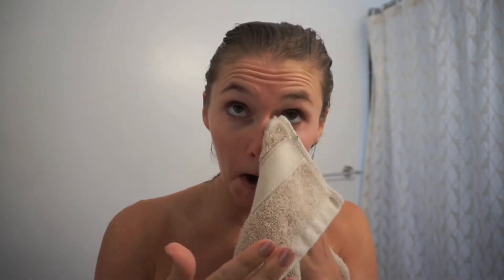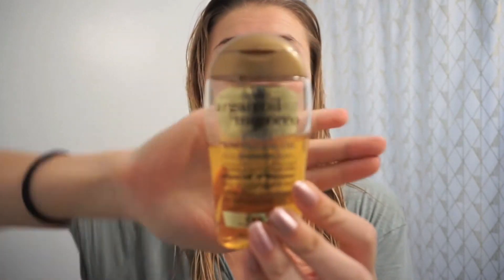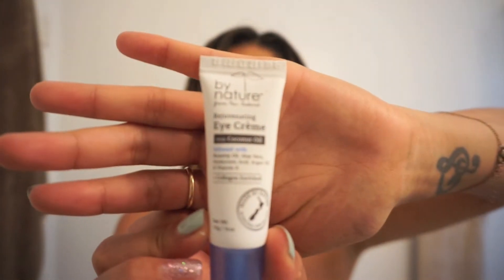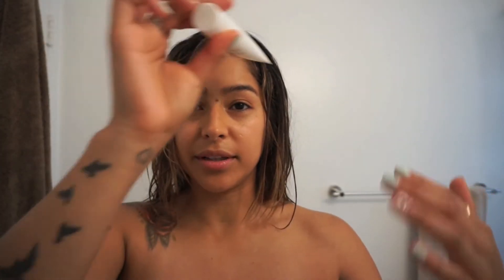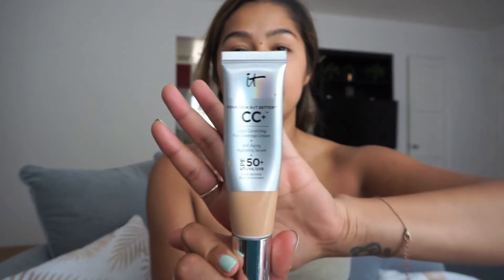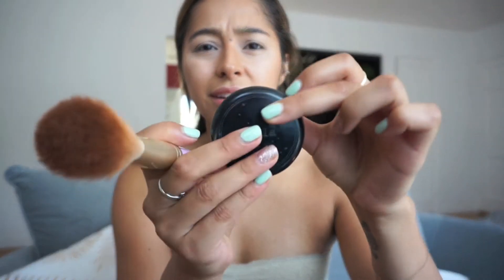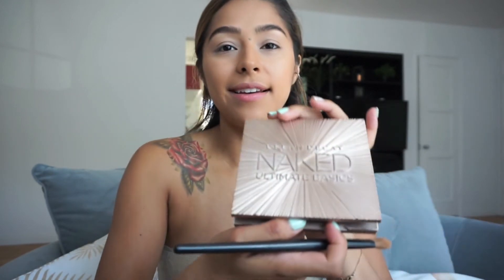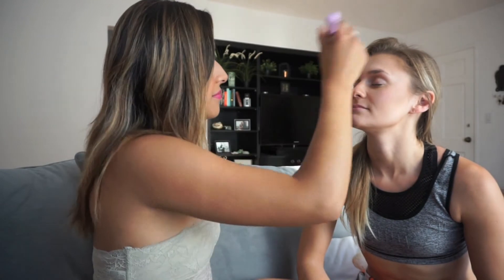Vlog 4: Mystery Trip Revealed...Are we naked?!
THE SECRET IS FULLY OUT!! Now you know where we are going and what we will be doing, and we can't WAIT to bring you along for the whole thing! Keep an eye out for our next video where we will be giving you the low down on all of our travel tips and hacks, coming in two weeks from now!